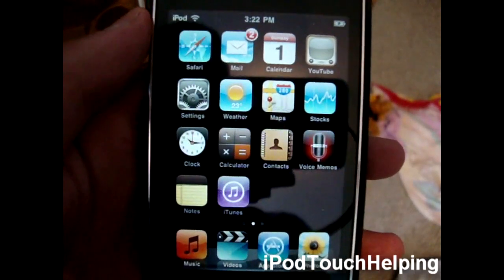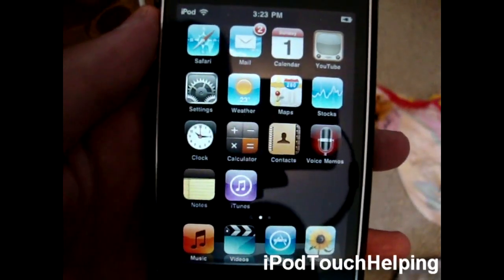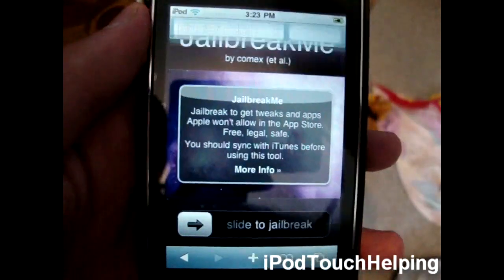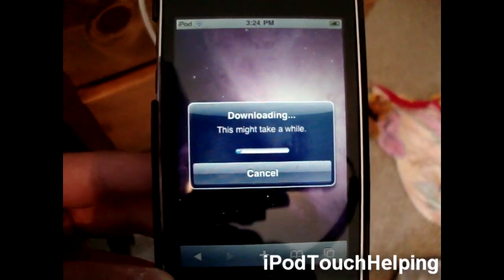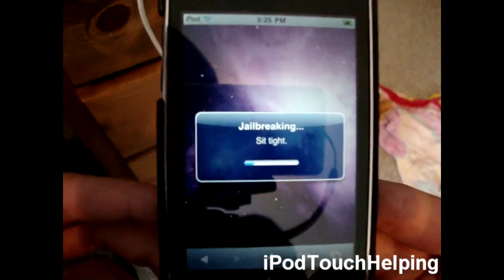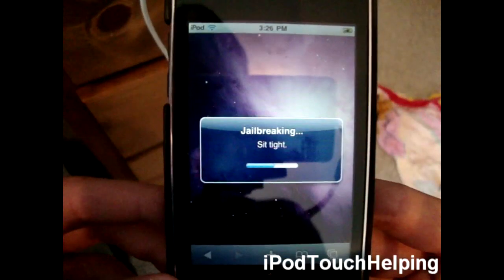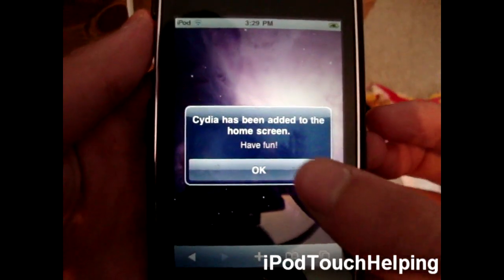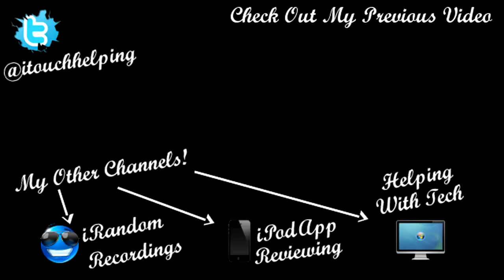Jailbreak 4.0 & 4.0.1 on iPhone 4, 3Gs, 3G iPod Touch 1G 2G 3G & iPad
YES! The jailbreak has officially came out for all iDevices! JailbreakMe.com is the EASIEST jailbreak I have ever done. These idevices are jailbreakable - the iPhone 4, 3Gs & 3G. This also works for the iPod Touch 2g (MC or MB Model) iPod touch 3g and 1g AND THE IPAD! This is an UNTETHERED JAILBREAK using JailbreakMe by Comex. How to:

MAKE SURE YOU HAVE ON OF THE FOLLOWING DEVICES AND FIRMWARES FIRST!

SLIDE TO JAILBREAK!